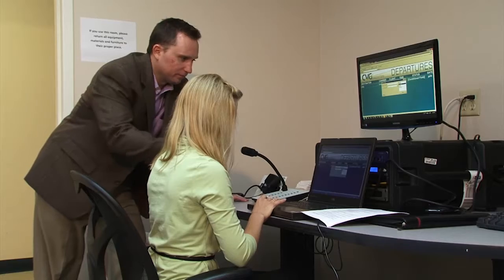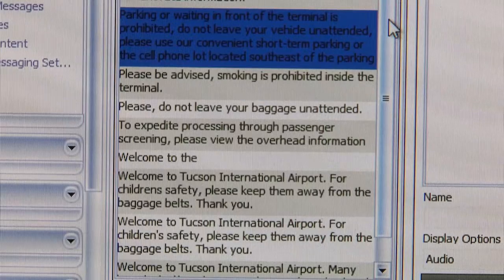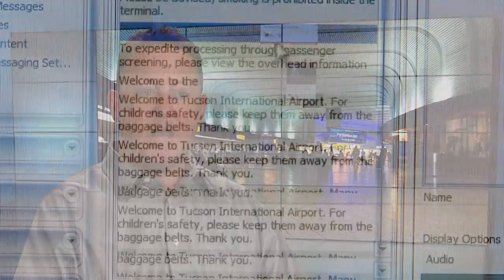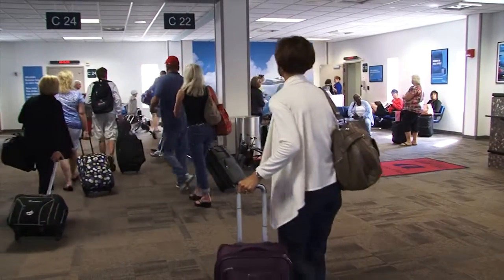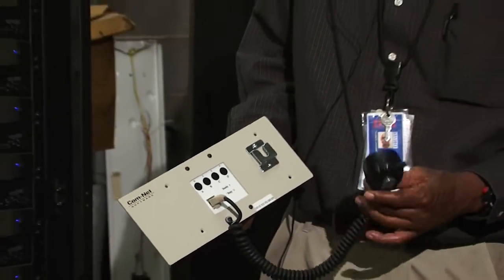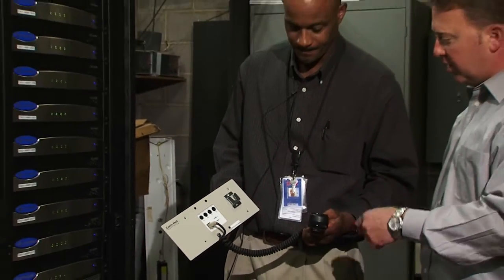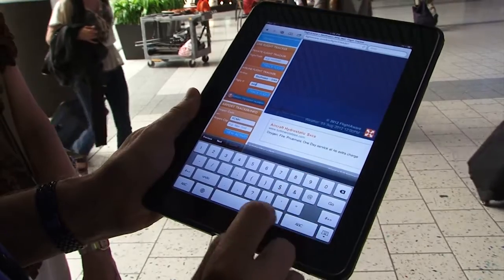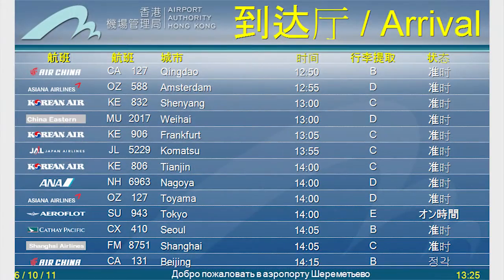Public Address System - Automation